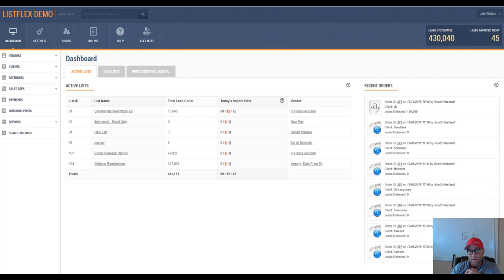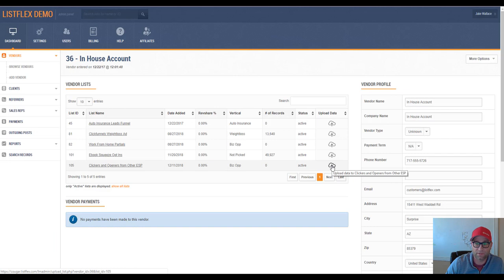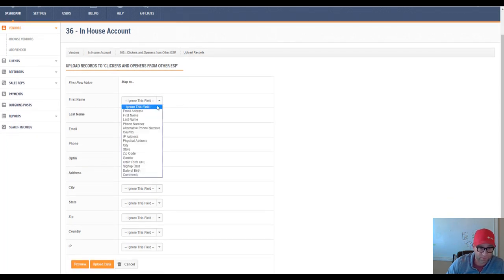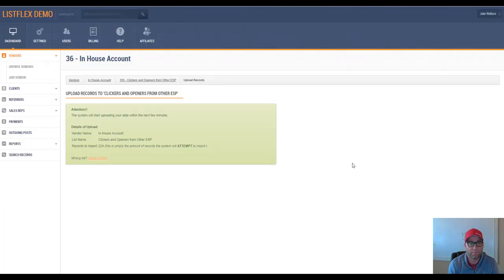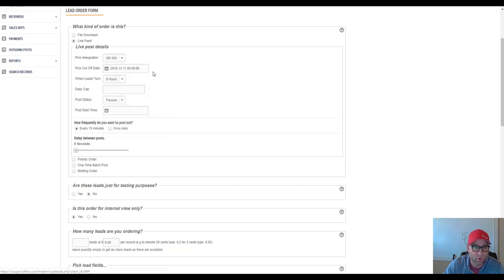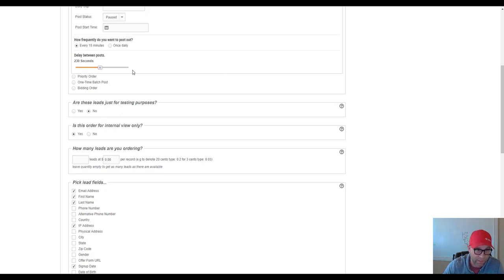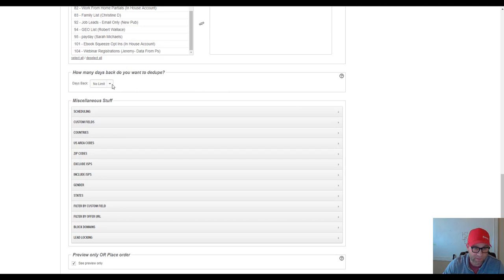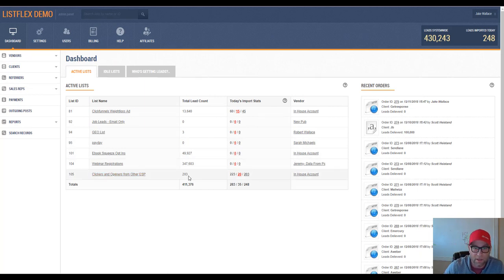How To Get A File Of Leads Loaded Into A New Email Service Provider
Do you have a file of leads that needs to be uploaded into your email service provider?  If you do, upload your file into Listflex and throttle the delivery of those leads into your new provider.
(Please note that most email service providers require API approval )
To start moving leads into your ESP's click here to sign up